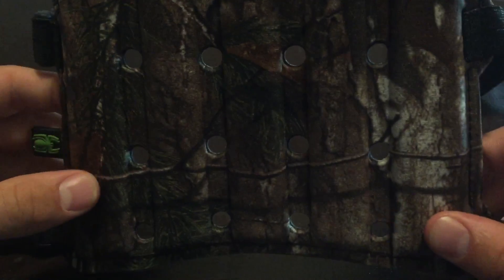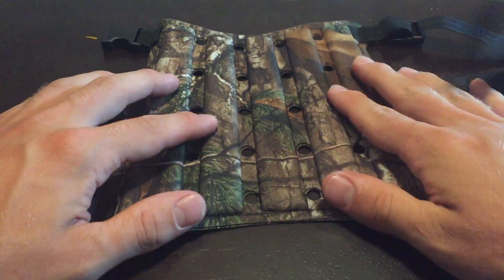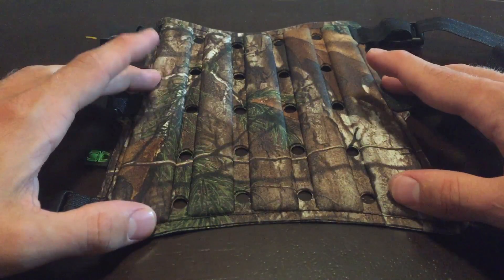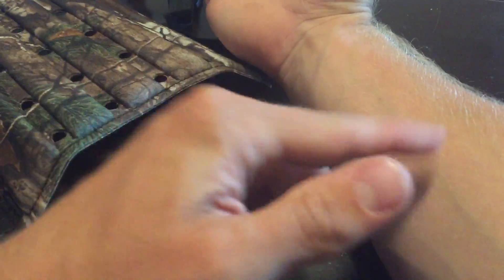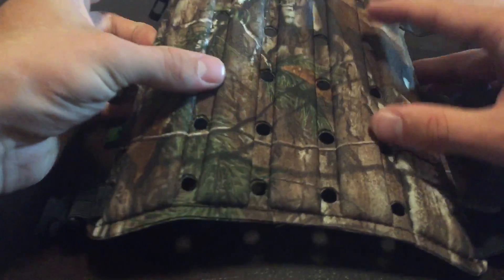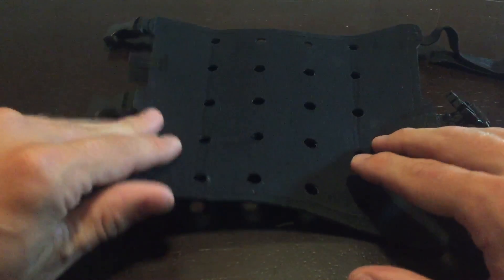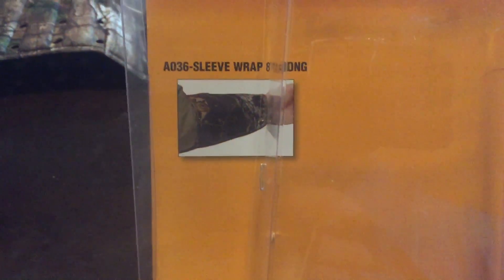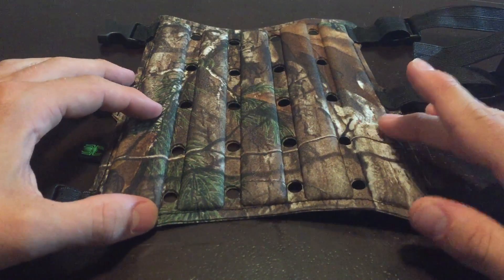Bow Armguard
This is a review of the Tarantula arm guard.